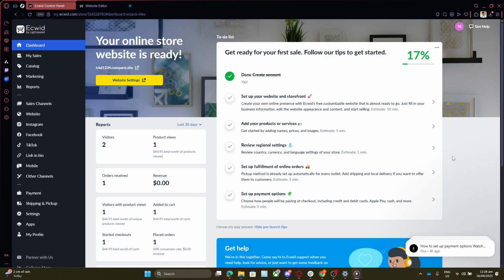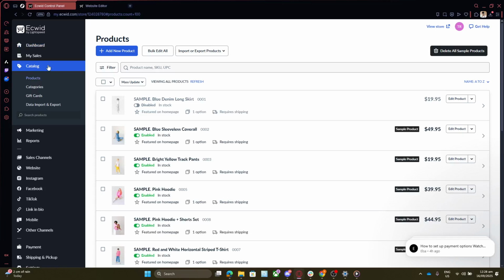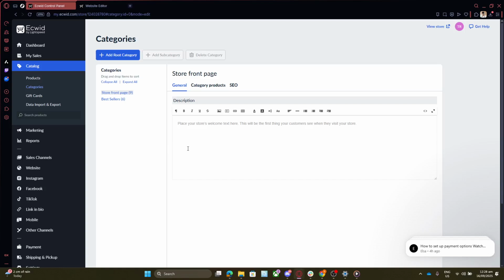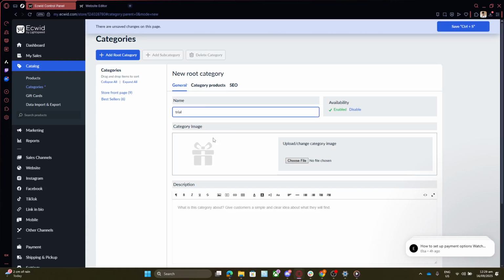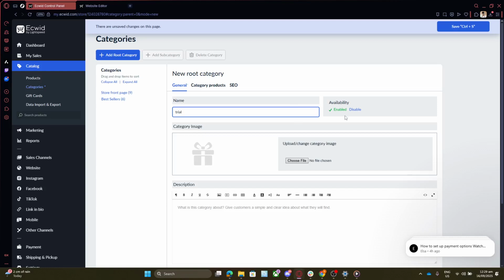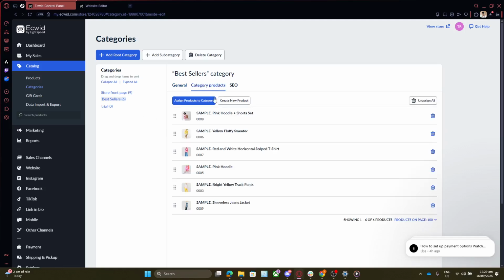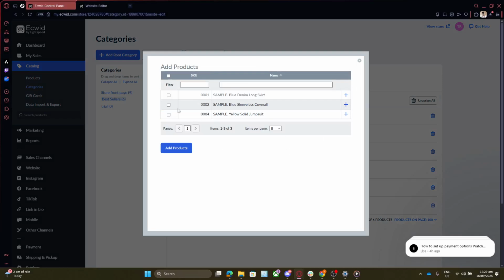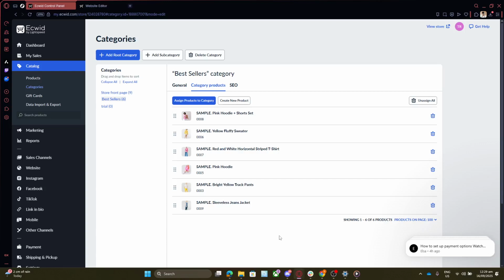How To Organize Your Ecwid Store (Beginner’s Tips)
🛍️ Want your Ecwid store to look clean, professional, and easy to navigate? In this beginner-friendly 2025 tutorial, I’ll share the best tips on how to organize your Ecwid store so customers can find products faster and enjoy a smoother shopping experience.

You’ll learn how to:
✔️ Organize products into categories and subcategories
✔️ Use product filters and sorting options
✔️ Customize your storefront layout for clarity
✔️ Highlight featured products and promotions
✔️ Improve navigation for a better customer experience

By the end, you’ll know exactly how to organize your Ecwid store so it’s both user-friendly and ready to boost sales! 🚀✨